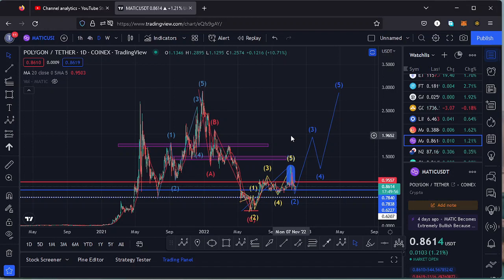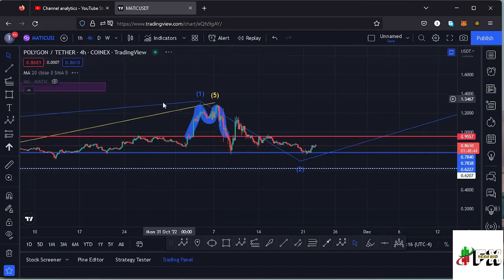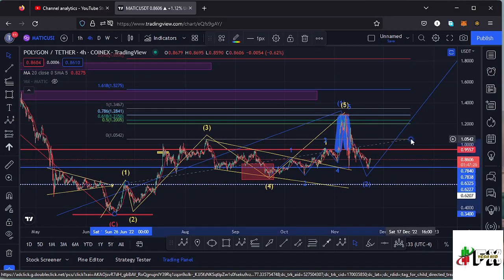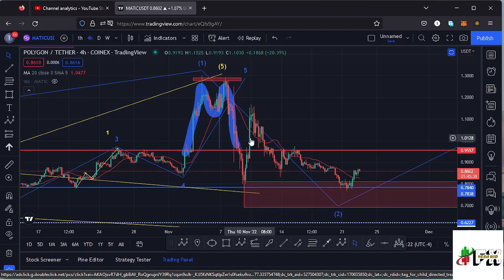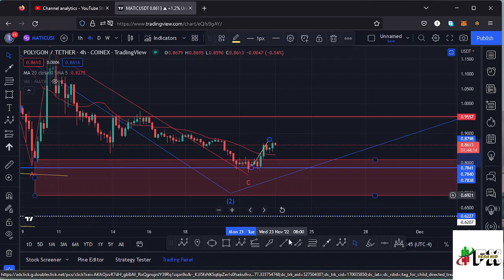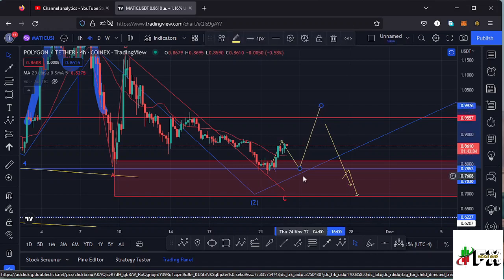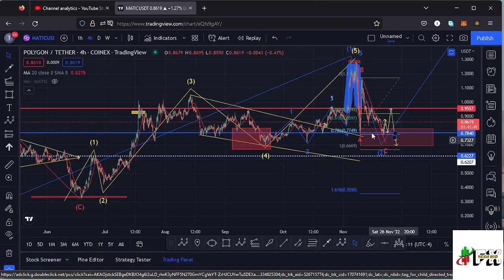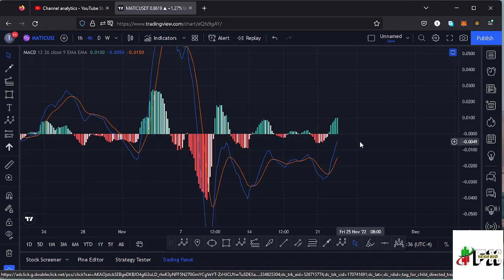POLYGON MATIC PRICE PREDICTION UPDATE!!! ELLIOT WAVES AND TECHNICAL ANALYSIS